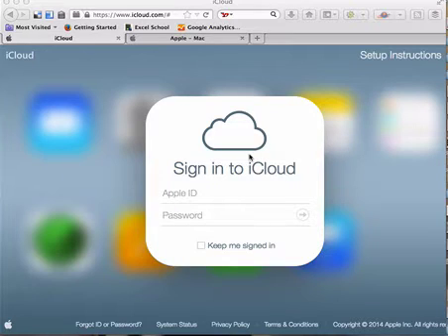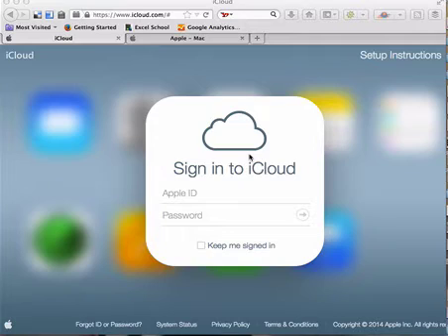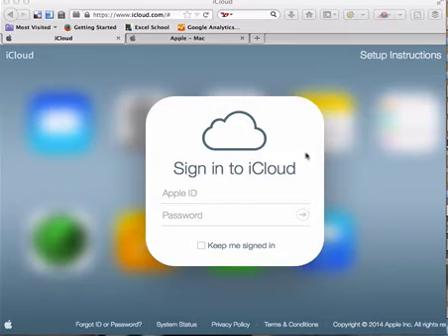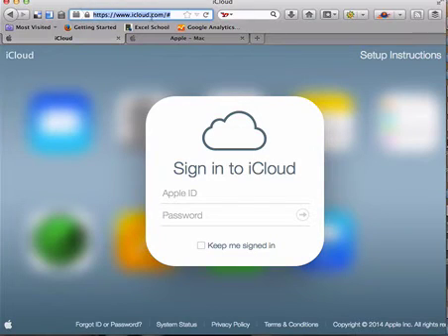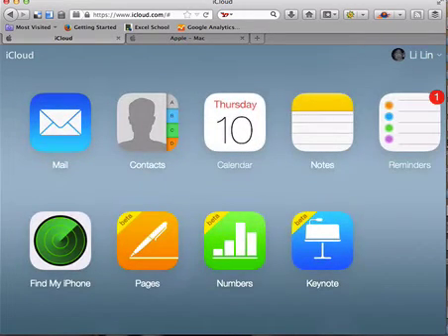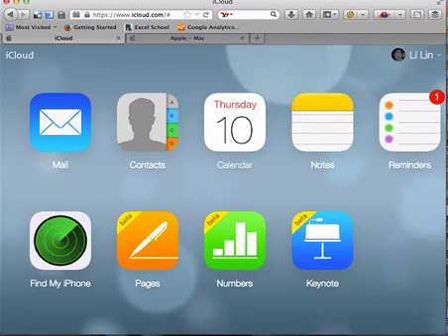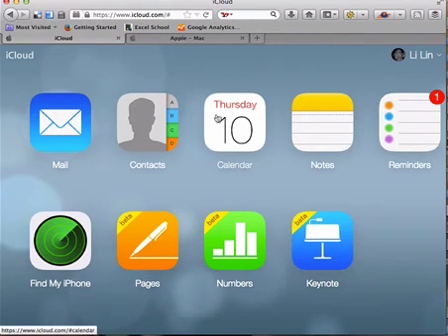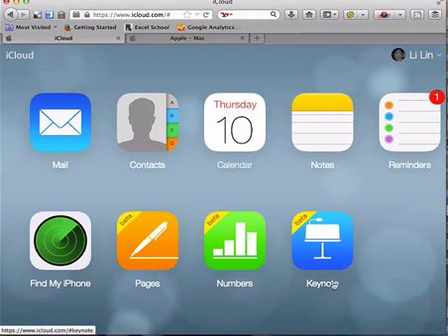How to Use iCloud.com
What is iCloud.com? How can I use it to store my pictures and calendar appointments and contacts list? Here is a brief intro on how you can harness Apple's iCloud so you always have all your files and know where to locate your devices in case of loss.

1. Mail
2.Contacts
3.Calendar
4.Notes
5.Reminders
6. Find your iPhone

and 3 other Beta apps to the iCloud.com website